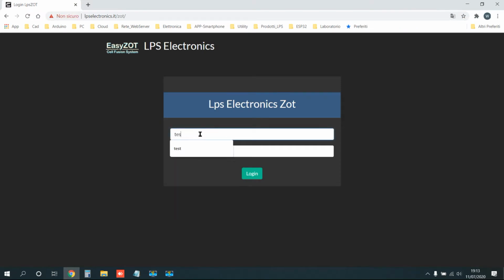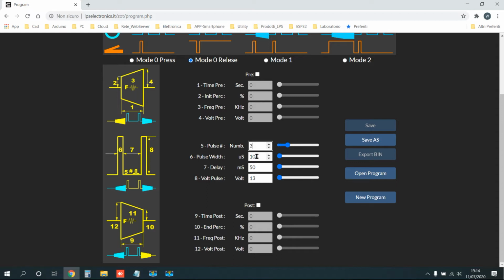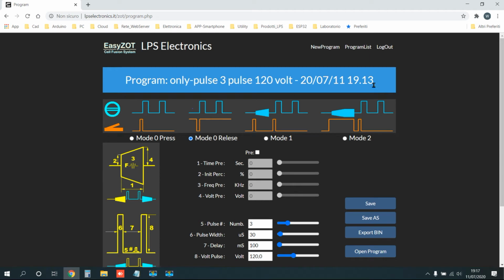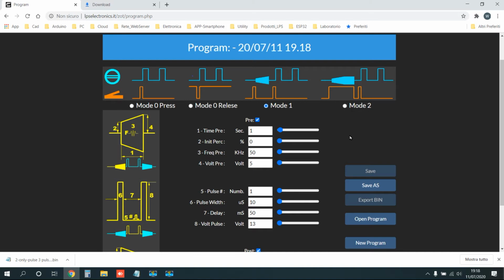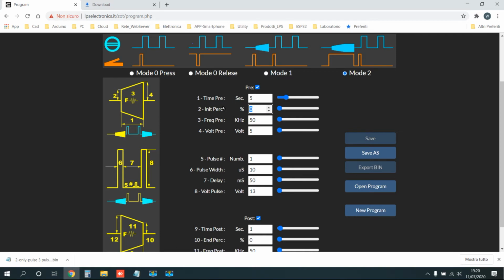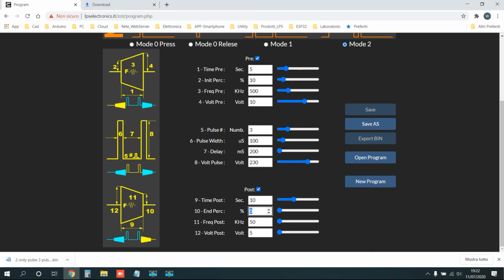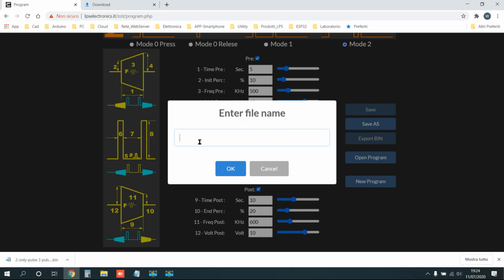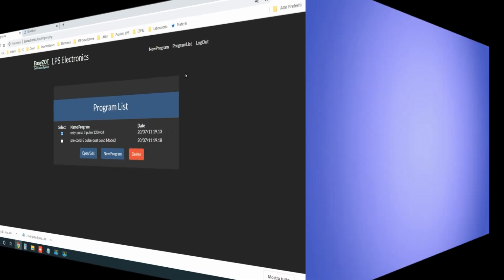Electroporation system Zot-2020 Tutorial #2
Zot-2020 is a new electroporator, designed modularly, just to add
easily new features in the near future. Allows the configuration
of the working programs with the different types of cells (called recipes)
via PC or application on the cloud. In the near future, this activity will also be done using an APP on a smartphone.
Tutorial # 2 explains how to create a recipe, using the cloud application EasyZot.